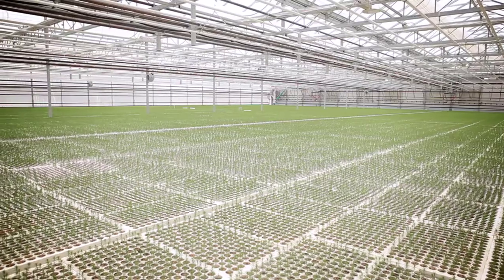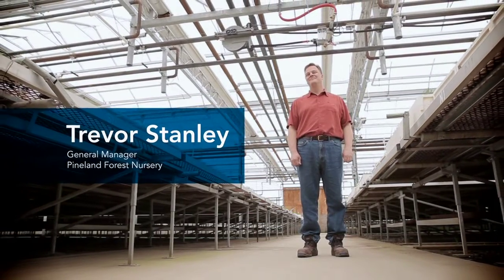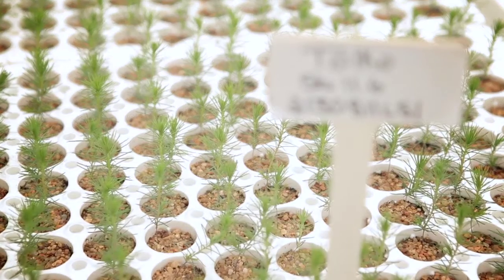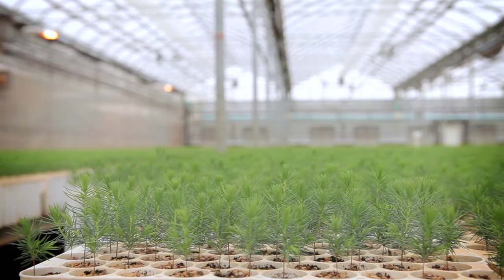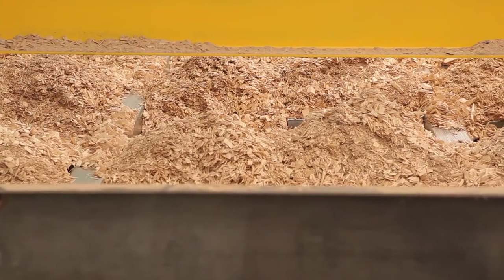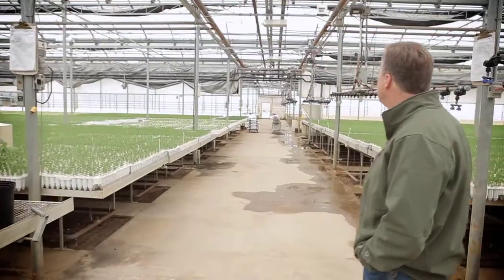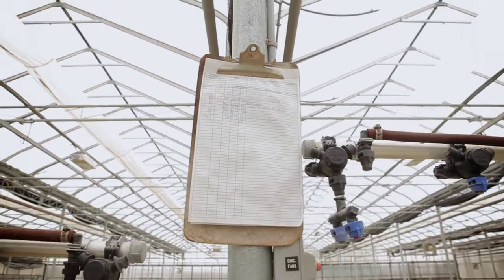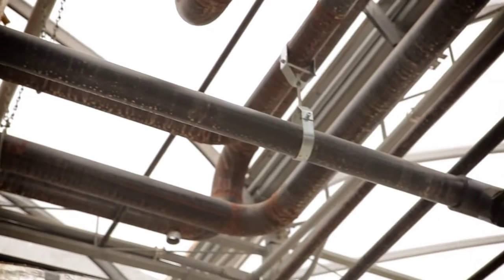Pineland Forest Nursery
Established in 1953, Pineland Forest Nursery, located in Hadashville, Manitoba, produces high quality seedlings for silvicultural plantings in central Canada and the northern United States as well as seed extraction and testing services.
The nursery has installed an 8.5 Million BTU Blue Flame Stoker Biomass Boiler. This boiler provides the heating requirements for a 0.7 ha (1.7 ac) Gutter Connected Greenhouse. Through utilization of renewable bio-fuels such as waste nursery material from the seed processing plant, waste material from a local peat moss processing facility and salvage material from a forest fire south of the nursery, the greenhouse has been able to realize more than $100,000 of natural gas savings while greatly reducing GHG emissions following the installation of the highly efficient boiler system. Pineland has a keen interest in operating their business financially and environmentally sustainably and they believe this can be accomplished by collaboration and support of businesses in the Manitoba bioproducts industry.